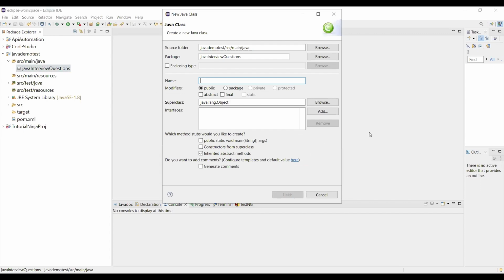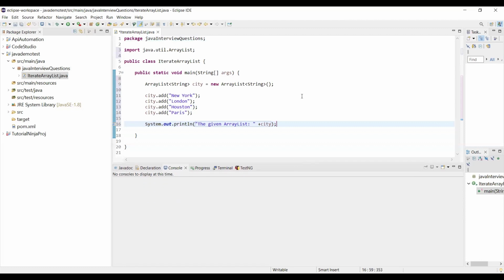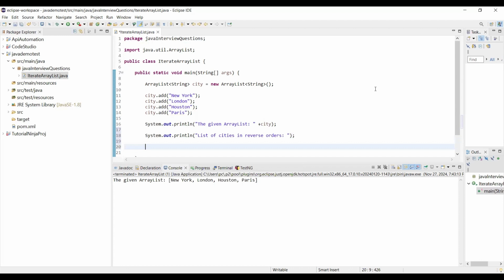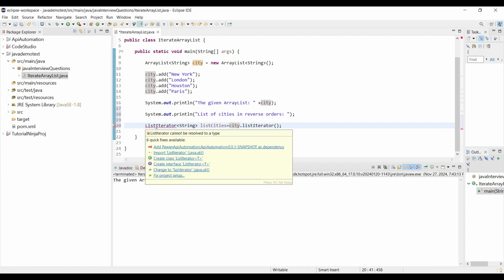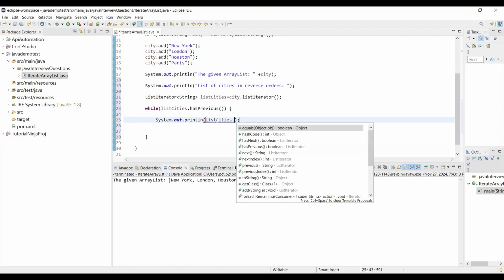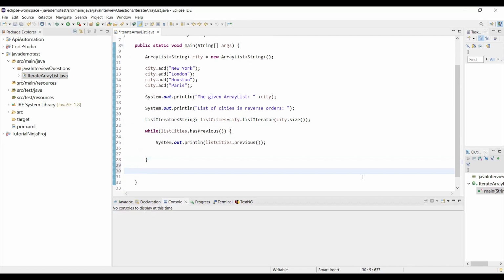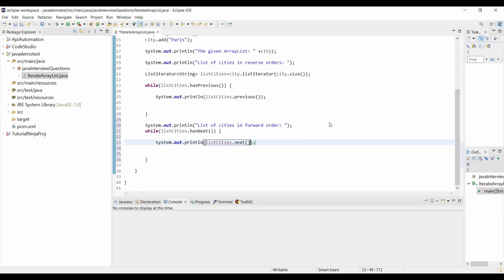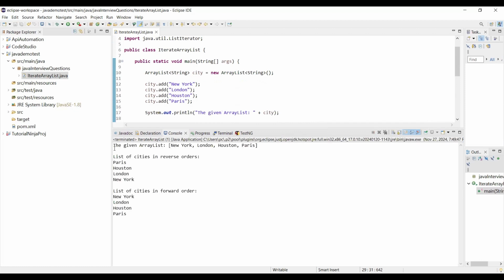Java Interview questions:#16 How to use ListIterator to iterate ArrayList | Practical Demonstration.